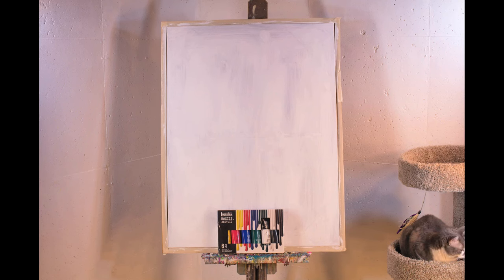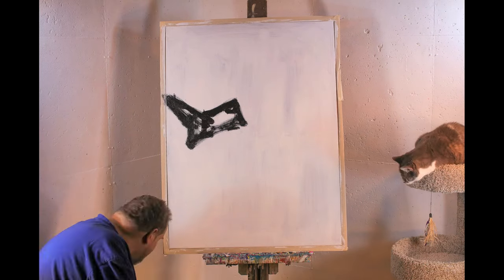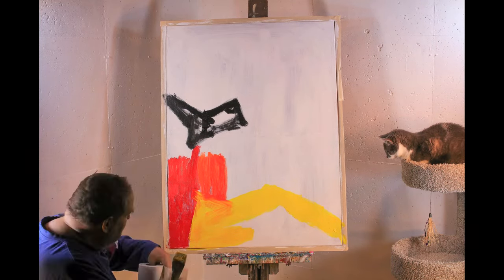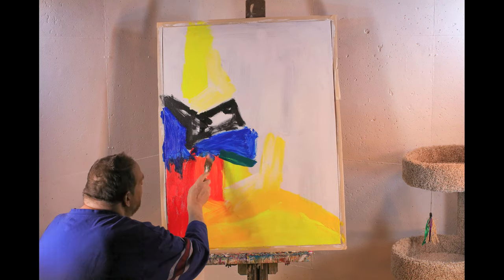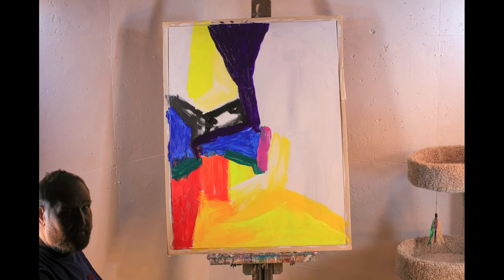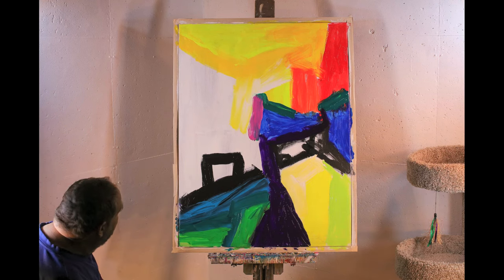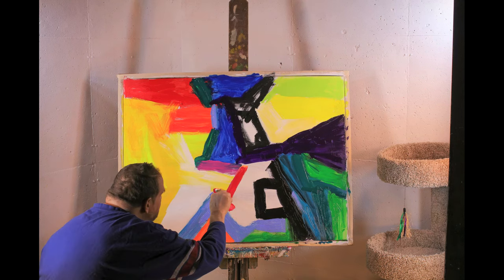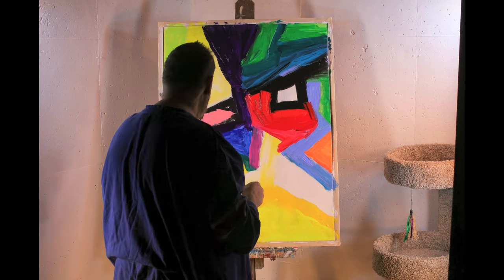Dave Thiel Timelapse 40 Abstract Art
This is a continuing series of timelapse videos by abstract expressionist artist Dave Thiel from Buffalo NY.  Dave completed over 200 works in 2023 using Liquitex Basics acrylic paint on all kinds and sizes of new and used canvas.  Dave is adding to his initial 20 video series and will keep sharing his work in 2024.  Please enjoy watching Dave's paintings come to life from start to finish.